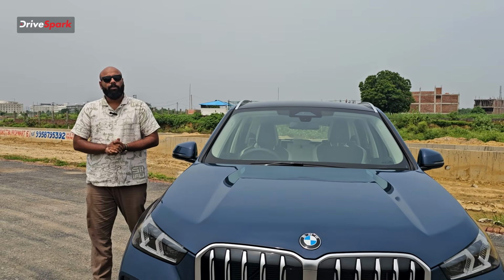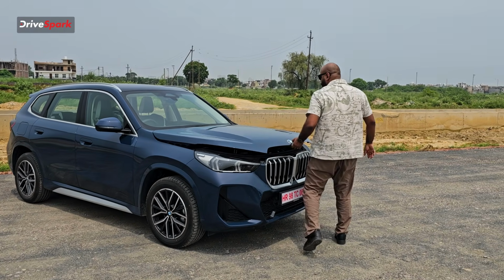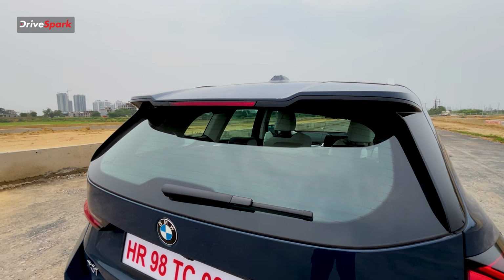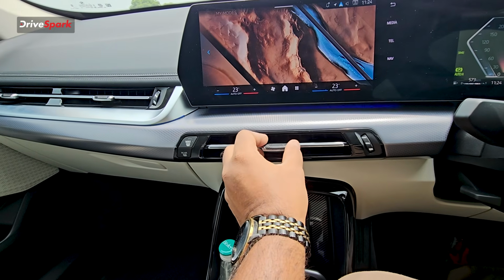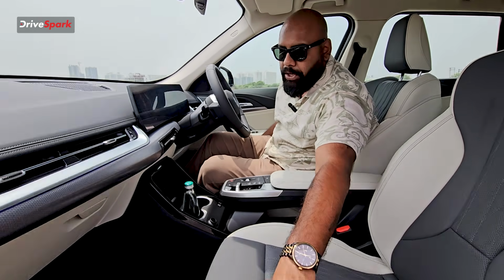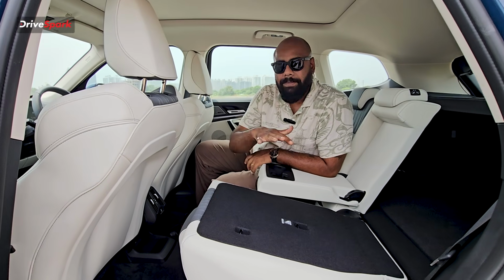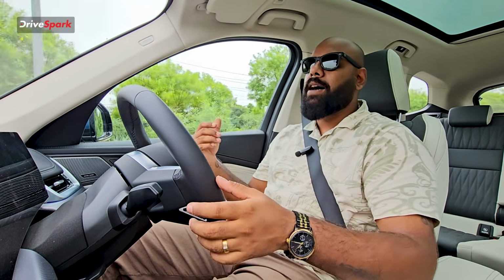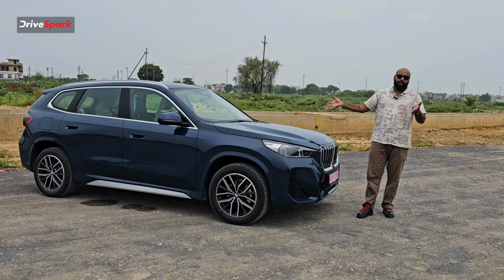2026 BMW X1 LWB First Look | More Space, New Features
The new BMW X1 Long Wheelbase (X1 LWB) is finally here, and in this detailed first look, we take you through everything this new luxury SUV has to offer. Compared to the standard X1, the Long Wheelbase version focuses heavily on increased rear-seat space and added practicality while retaining the sporty BMW character.

The BMW X1 LWB featured in this video gets a 1.5-litre three-cylinder twin-scroll turbo-petrol engine producing 156 hp and 230 Nm, paired with a 7-speed Steptronic dual-clutch transmission and front-wheel drive. We also take the X1 LWB for a drive to see how the engine, gearbox, steering and suspension perform on Indian roads.

On the outside, the BMW X1 LWB gets adaptive LED headlights, an illuminated kidney grille, sporty M Package styling, 18-inch alloy wheels, a panoramic sunroof and distinctive LED tail-lamps. The SUV also gets a 540-litre boot, making it practical for long journeys.

Inside, the X1 LWB gets a 10.7-inch infotainment screen, 10.25-inch digital instrument cluster, wireless Apple CarPlay and Android Auto, Harman Kardon sound system, ambient lighting, wireless charging, electronically adjustable front seats and a large panoramic sunroof.

The biggest highlight, however, is the additional space in the rear. With the long-wheelbase body, the BMW X1 LWB offers significantly improved legroom and knee room, making it a more comfortable option for rear passengers.

🔴 Video Highlights

00:00 BMW X1 LWB Introduction
00:34 BMW X1 LWB Front Design
01:37 18-inch Alloy Wheels & Tyres
02:26 1.5L Turbo Petrol Engine Explained
02:48 X1 LWB Side Design & Features
03:32 E20/E25 Fuel Compatibility
04:05 Rear Design & Features
04:43 540L Boot Space
05:32 BMW X1 LWB Interior
05:51 Infotainment & Digital Instrument Cluster
06:23 Steering Wheel & Driving Modes
07:37 Panoramic Sunroof
08:17 Storage & Wireless Charging
09:07 Front Seats & Features
09:59 BMW X1 LWB Rear Seat Space
10:50 Rear AC & Charging
11:17 Rear Seat Folding & Recline
12:23 BMW X1 LWB Driving Impression
12:31 1.5L Turbo Petrol Performance
12:44 7-Speed DCT Gearbox
12:50 Front-Wheel Drive & Torque Steer
13:14 Steering & Driving Modes
14:00 Ride Quality & Suspension
14:49 Fuel Efficiency
15:10 Final Driving Impressions
15:28 BMW X1 LWB Dimensions & Space
15:39 Expected Price & Variants
16:01 Engine & Key Features
16:16 Outro